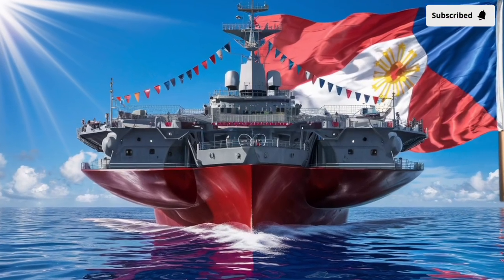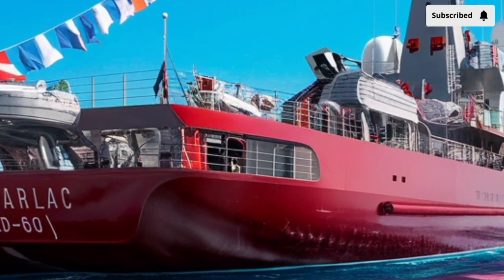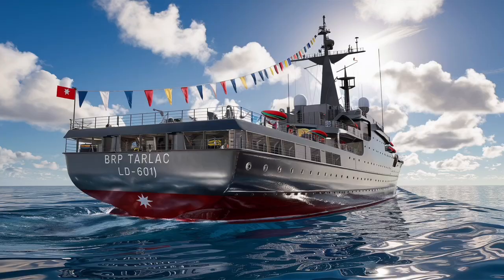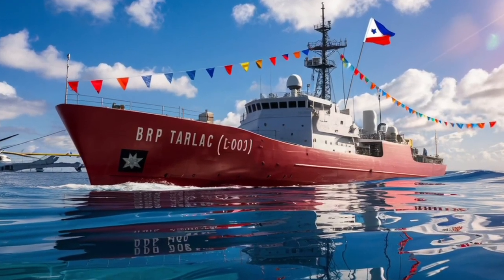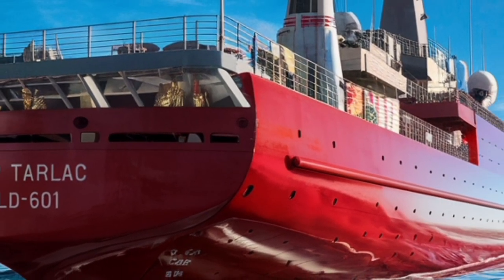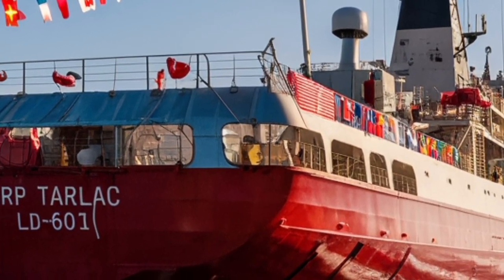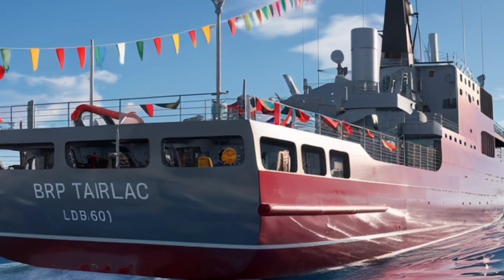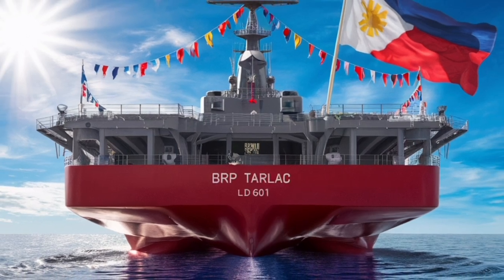“2026 BRP Tarlac LD-601 Destroyer – The Future of Philippine Naval Power”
Get ready to explore the 2026 BRP Tarlac LD-601 Destroyer — a groundbreaking warship that marks a new era for the Philippine Navy. In this detailed video, we take you inside the design, technology, and firepower that make this destroyer one of the most advanced vessels in Southeast Asia. From its stealth hull and hybrid propulsion system to its powerful missile arsenal and AI-driven combat management, the Tarlac LD-601 is built to dominate the seas.

Discover how this next-generation destroyer combines speed, precision, and sustainability, featuring a multi-role modular design capable of amphibious missions, fleet command, and disaster response. We break down its radar systems, weapons suite, and smart engineering in easy-to-understand language so both military enthusiasts and casual viewers can enjoy this deep dive.

If you’re passionate about modern naval technology, maritime defense, and innovation, this is a must-watch.

🇵🇭 Proudly representing the strength and progress of the Philippines.
⚓ The future of the Navy sails with the 2026 BRP Tarlac LD-601.

Timestamps (optional if you want to add chapters):
00:00 – Introduction
00:45 – Design and Stealth Features
02:30 – Propulsion and Performance
04:00 – Weapons and Defense Systems
06:00 – Smart Technology and AI Systems
08:00 – Role in the Philippine Navy
09:30 – Final Thoughts